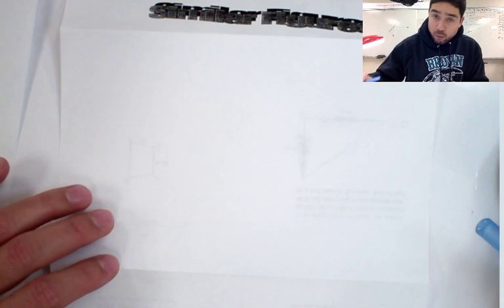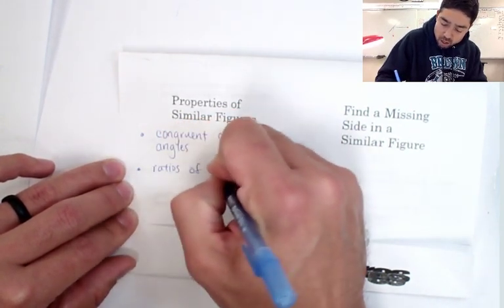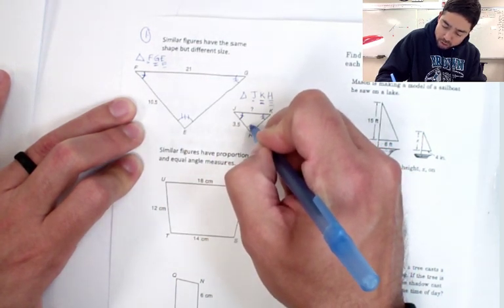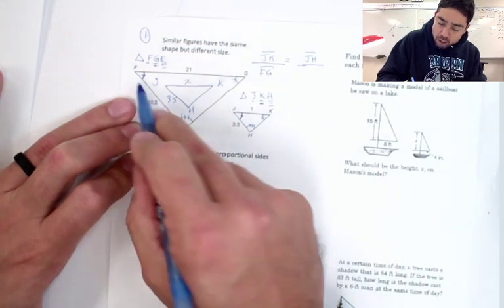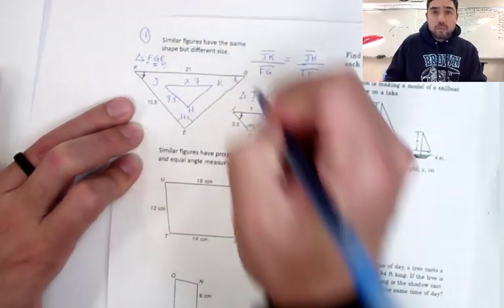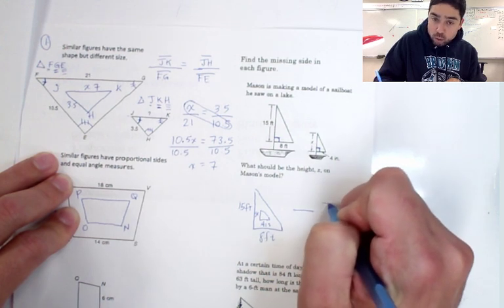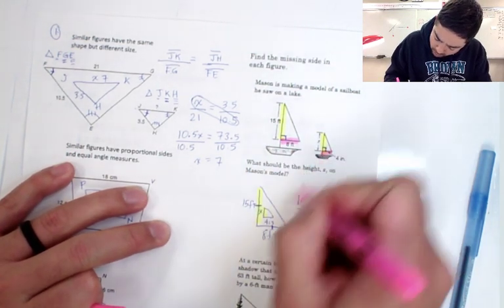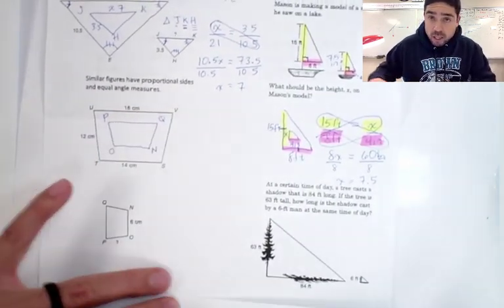Unit 5 - Similar Figures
We will learn properties of similar figures and how to find a missing side in a similar figure.

Essential Question:  HOW can proportional relationships be applied to geometry?